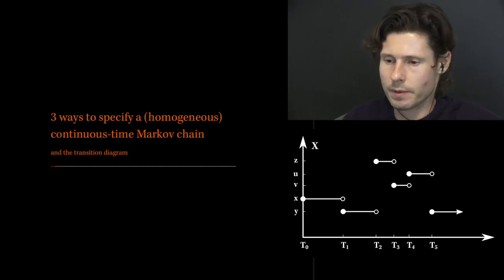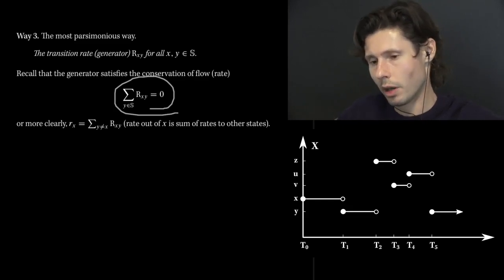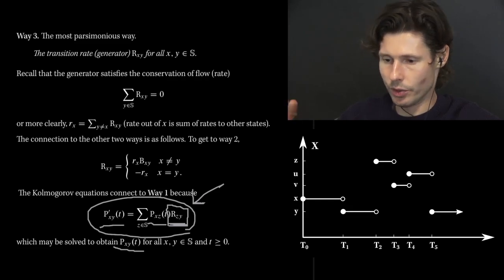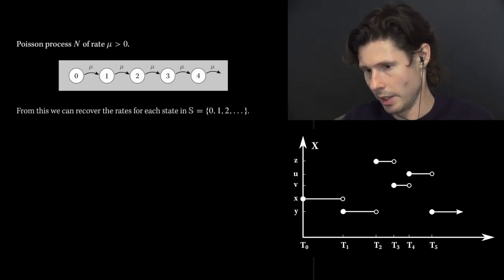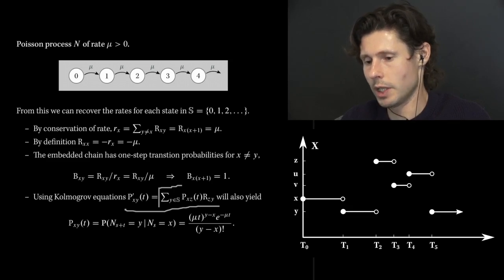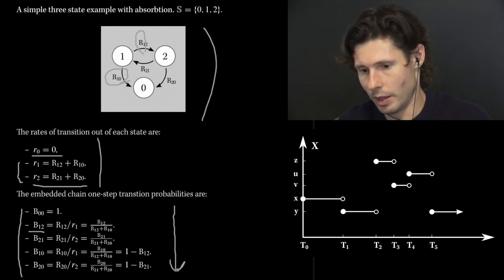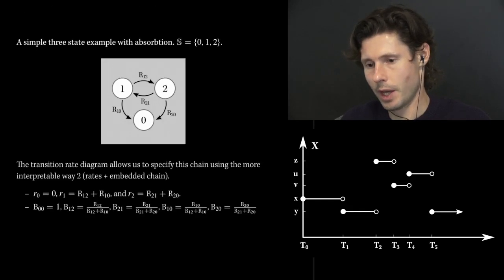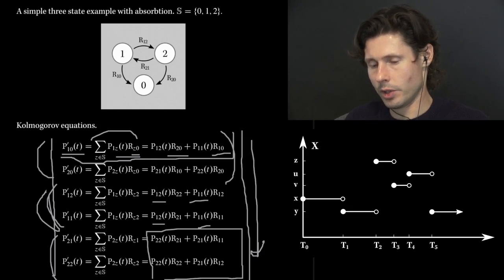160B Lecture 17. Part 1. The three ways to specify a CTMC.